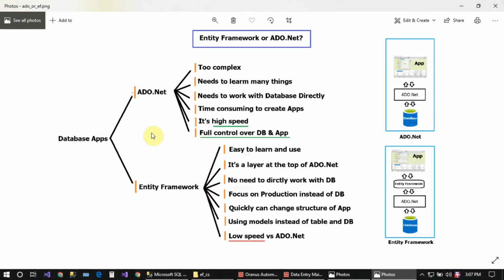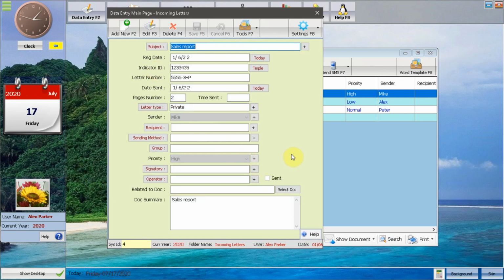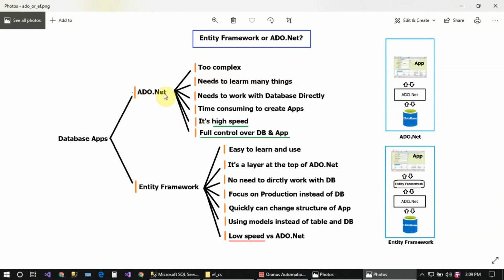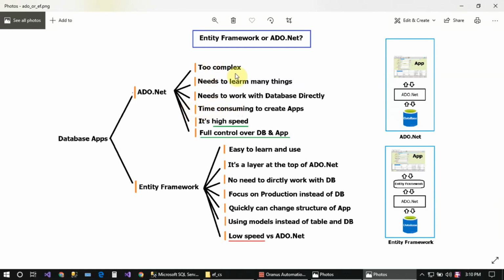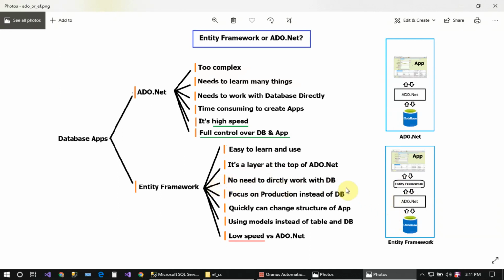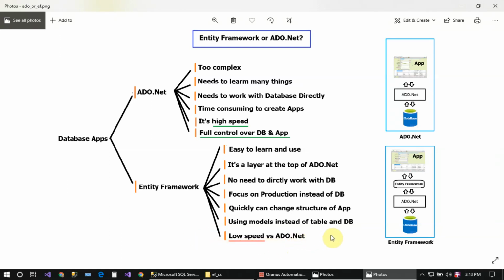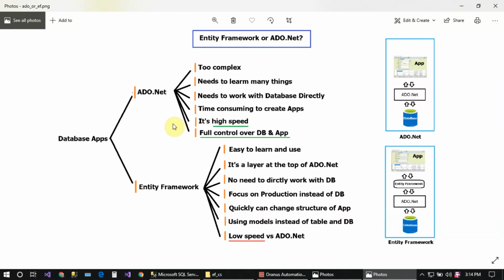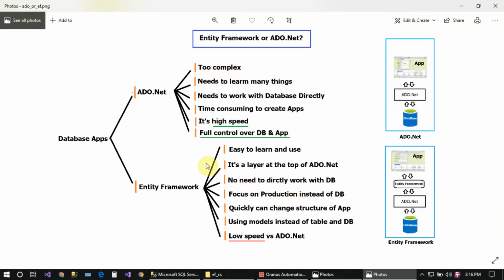Which one is better? Entity framework or ADO.Net?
ADO.Net Vs Entity framework.
Is this video i compared both of these technologies so you can easily select the best option to create your database Applications!